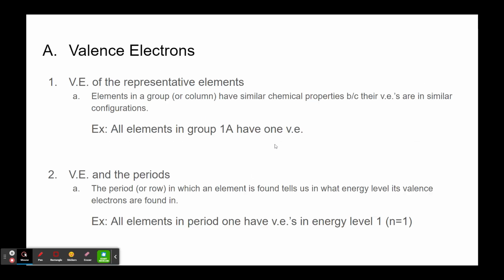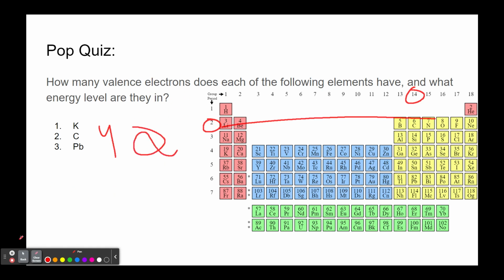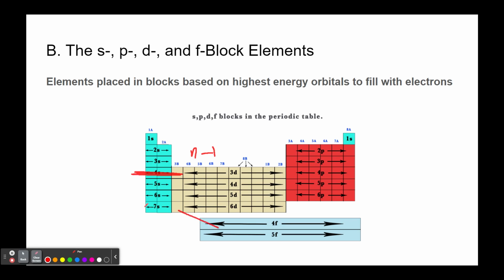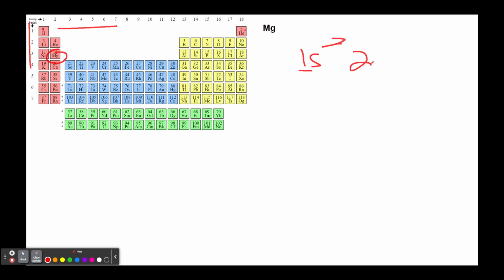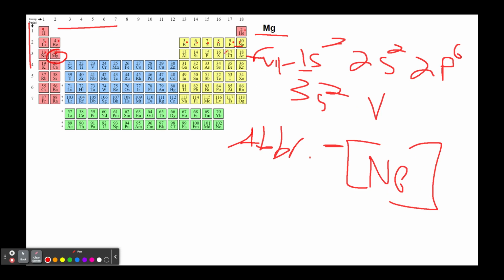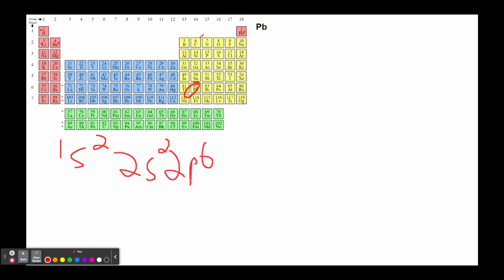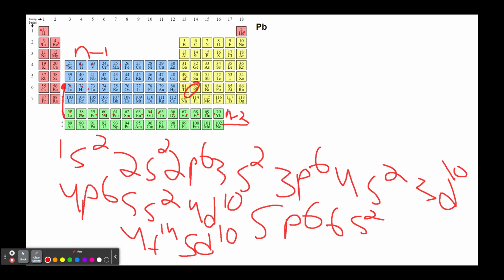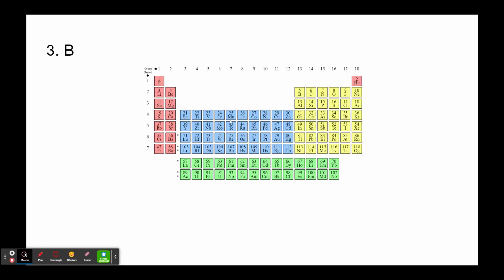Electron Configurations & The Periodic Table w/ Guy D.